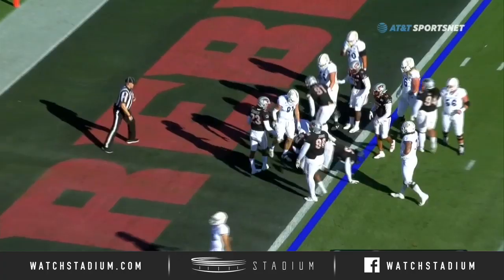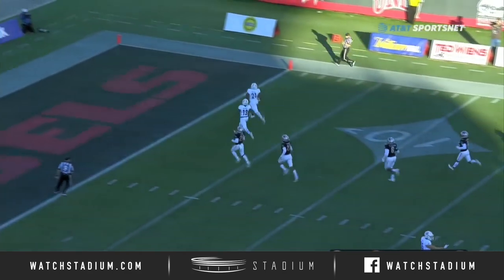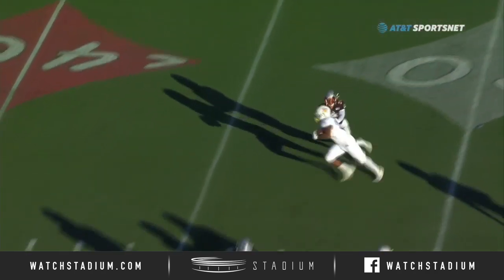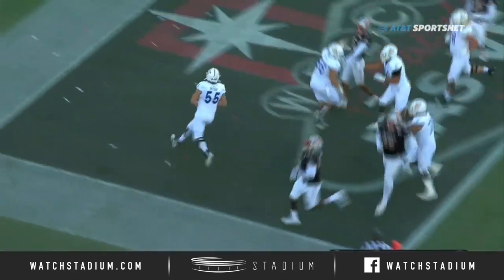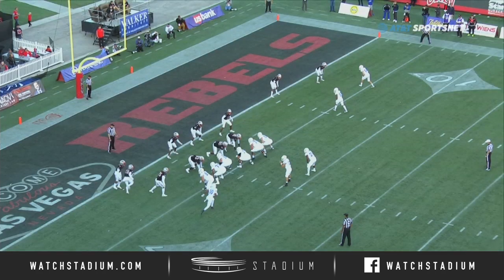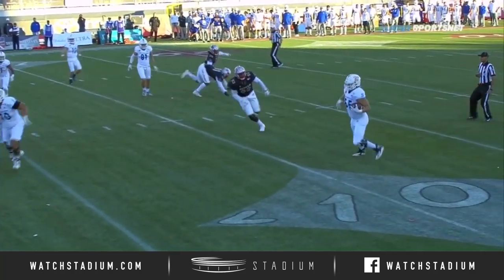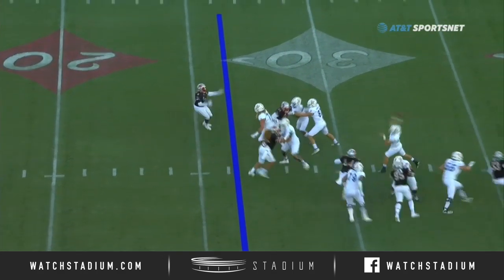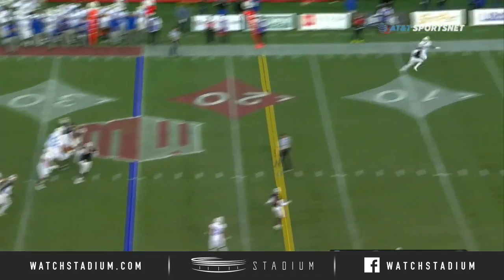San Jose State Football Top Plays vs. UNLV (2019) | Stadium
San Jose State QB Josh Love passed for three touchdowns, and the team fought back from a 21-6 deficit at halftime by scoring four 2nd half TDs, but came up short against San Jose State 38-35. Check out the top plays from SJSU in their Week 13 loss.